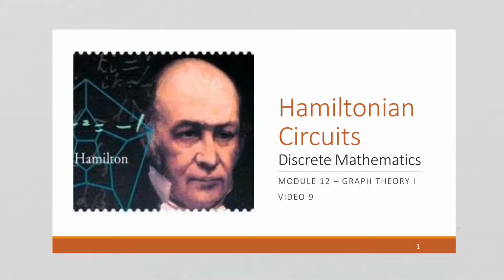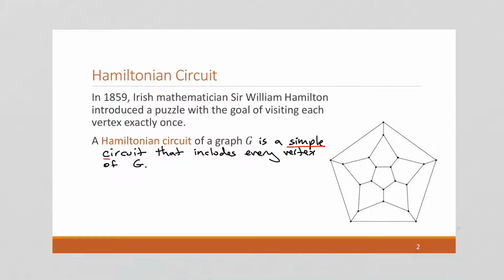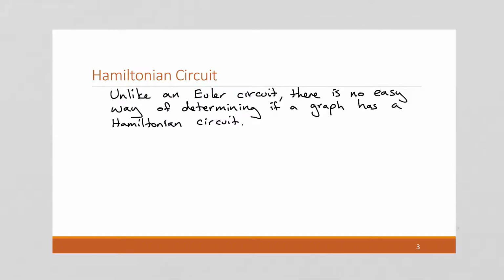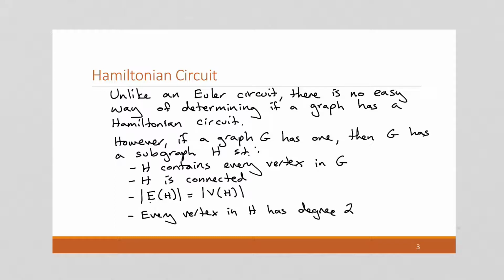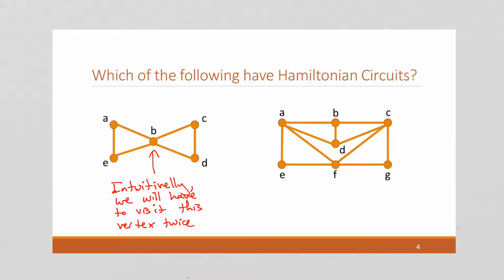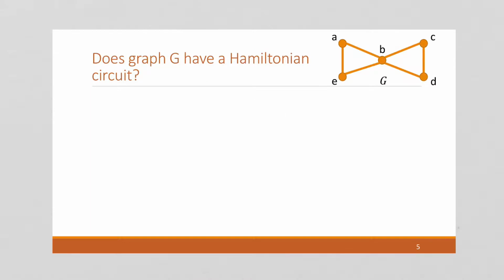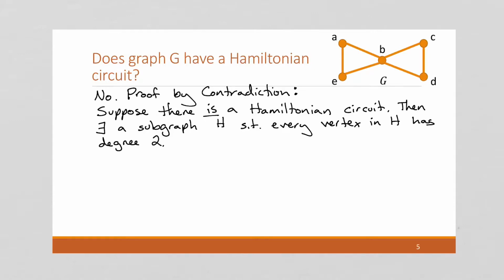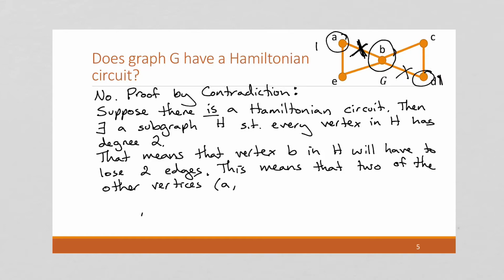M12 V9 Hamiltonian Circuit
Discrete Mathematics
Module 12 - Graph Theory I
Video 9 - Hamiltonian Circuit